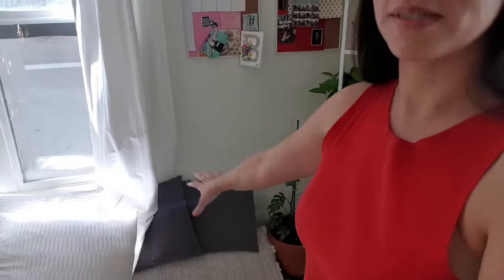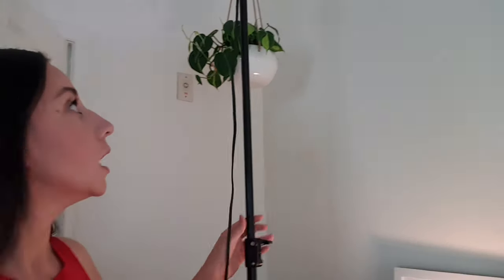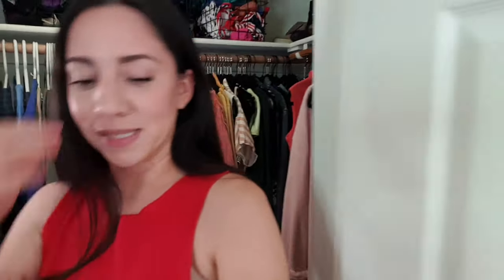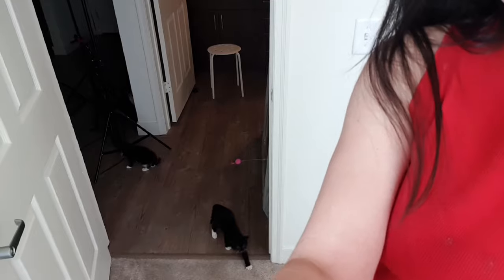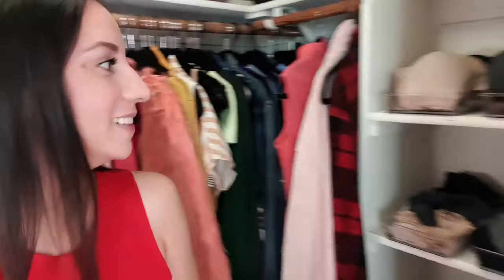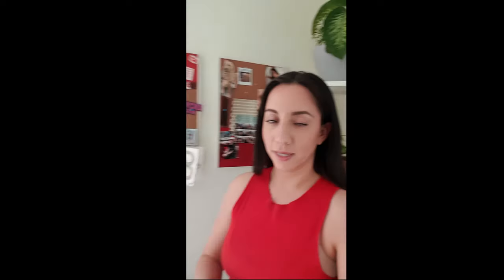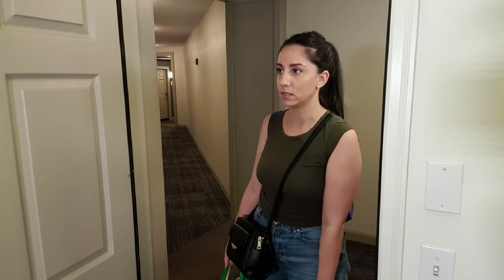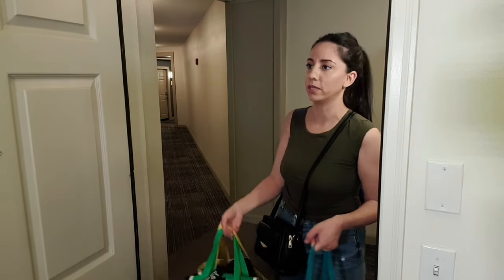Booking Commercial Jobs and Self-tape Example | Actor Weekly Vlog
For this week's vlog, I Booking a Commercial Job and show a commercial Self-tape Example.

Edit on 06/13/2021
Please note the self-tape example has a portion taken out because after submitting the audition, the casting company contacted me to let me know it was now an NDA which is extremely uncommon for an NDA project to send you the self-tape request before signing the NDA.